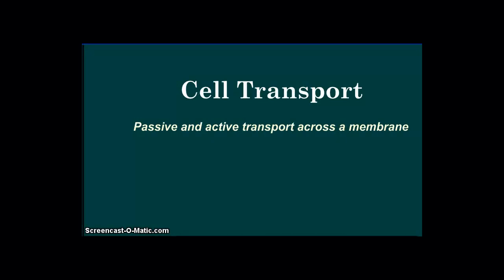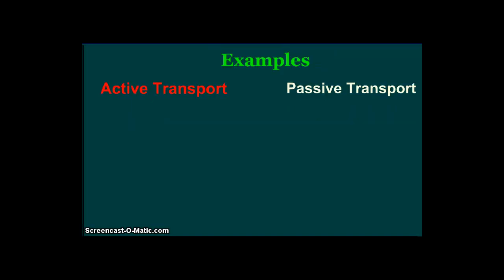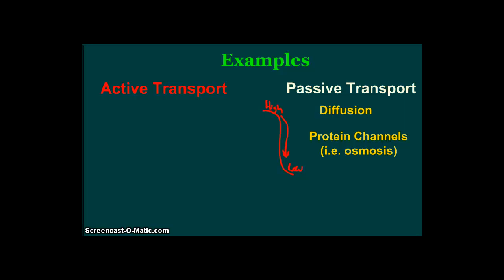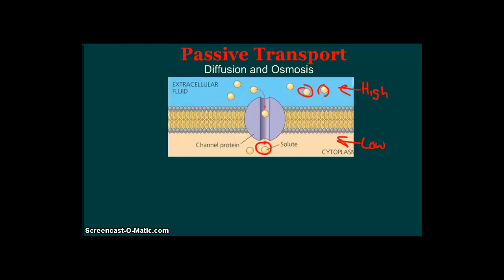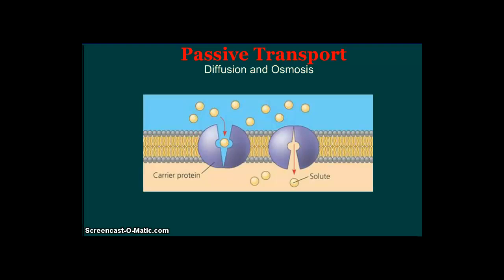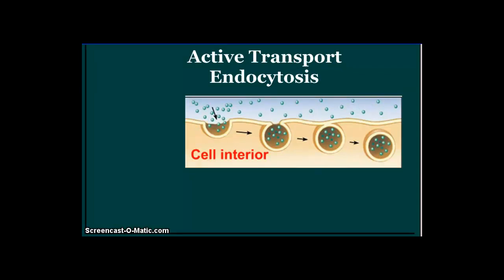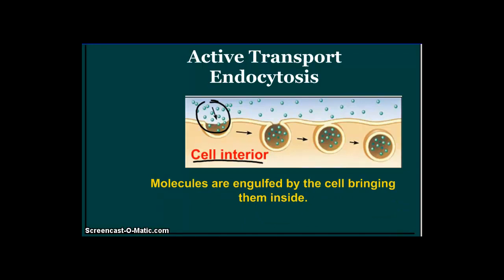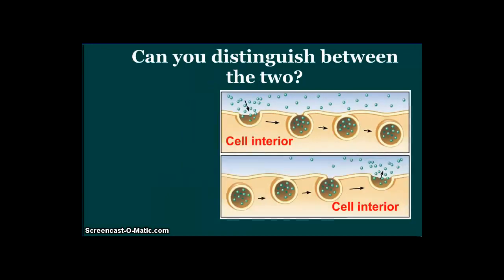Passive vs Active Transport lesson